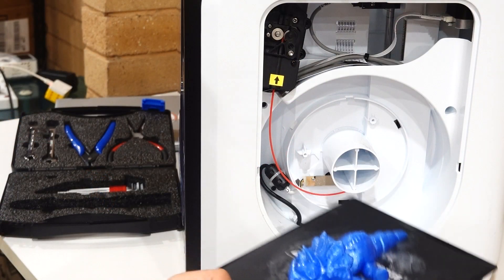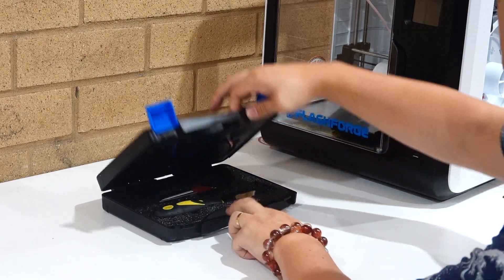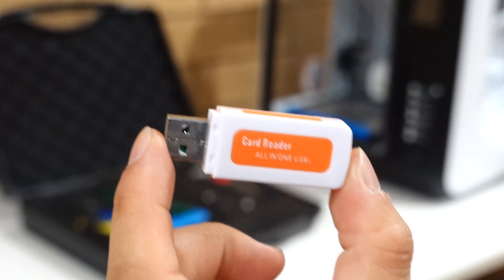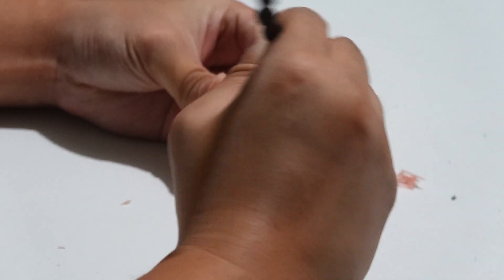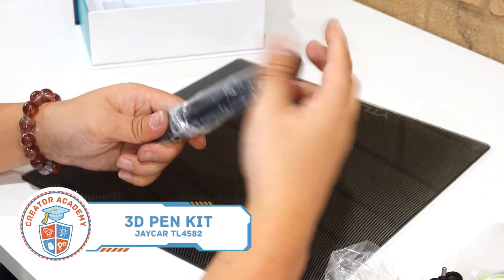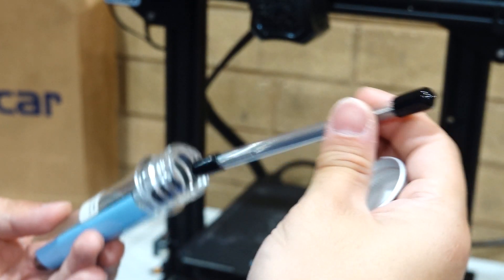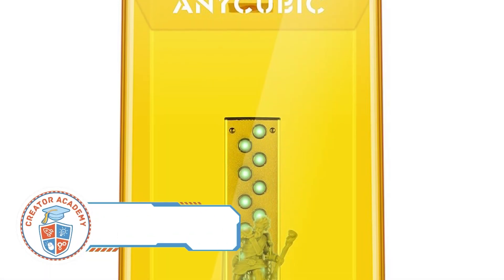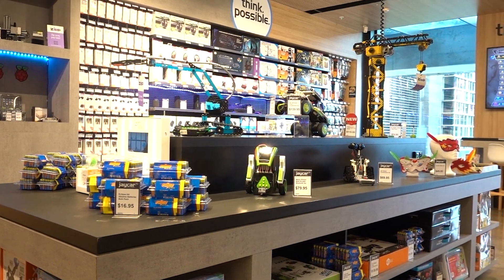8 Tools To Enhance Your 3D Prints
Explore 8 tools to enhance your 3D Prints thanks to Jaycar Electonics! @JaycarVideo

Shop 3D printers, scanners, spare parts and resin including the equipment used in this video